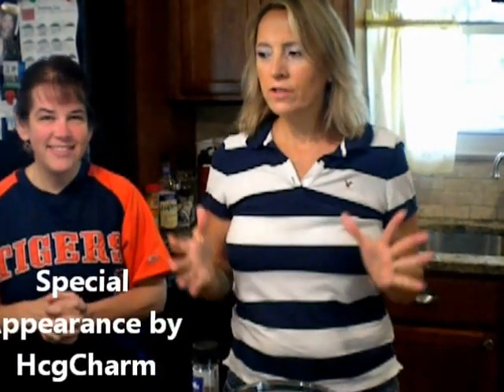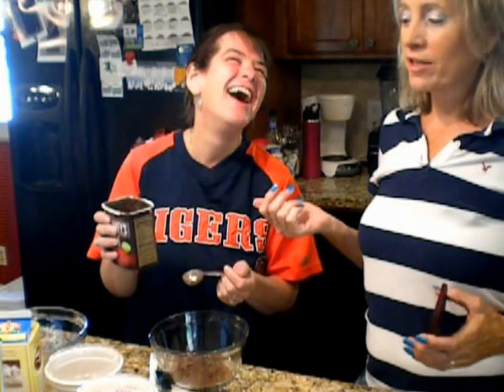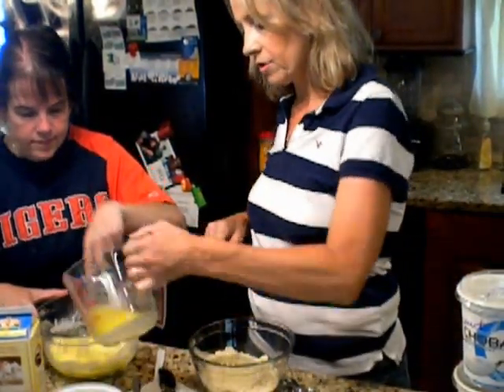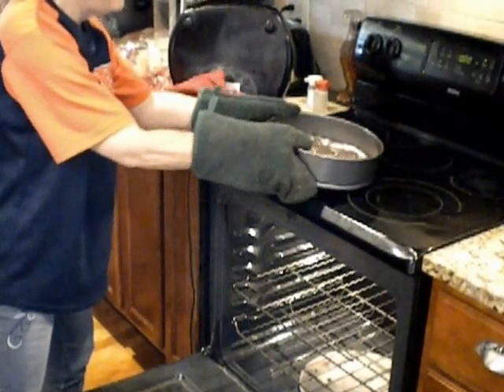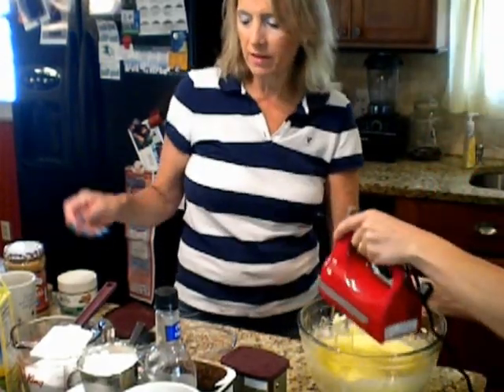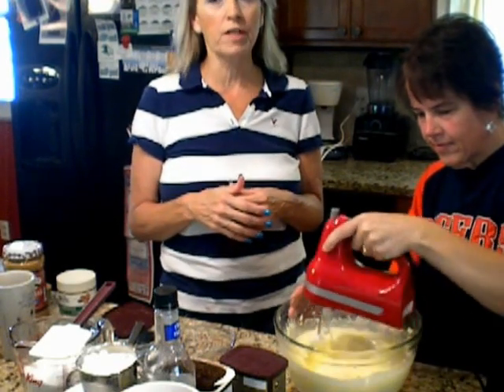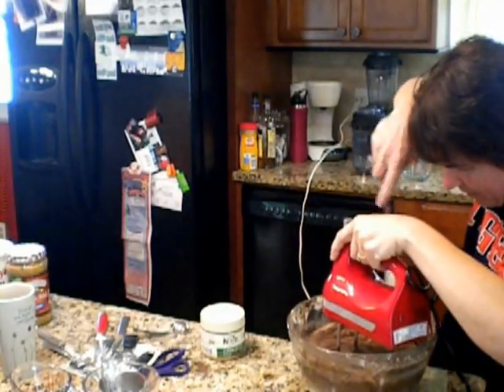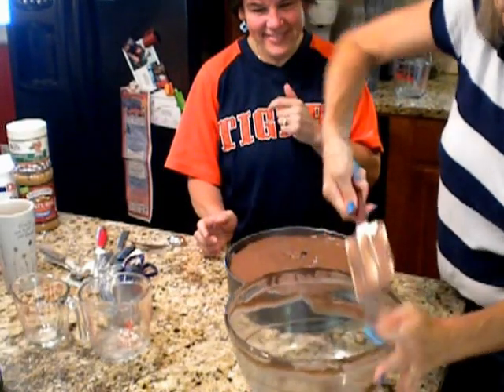MsHcGGirl's Independence Day Chocolate Cheesecake *Sugar Free-Low Carb*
July 4, 2012, I taught HcgCharm how to make my Chocolate Cheesecake with MsHcGGirl's Chocolate crust. HcgCharm lost 3 pounds after eating this all day long reaching over 3000 calories with 69% fat for the day.
Here are the recipes MINUS the topping because I haven't vlogged that yet. (SOON, I PROMISE) NUTRITIONAL INFO INCLUDED BELOW. ENJOY and I welcome your critique!
WARNING this is a HIGH FAT RECIPE. I suggest you learn how to do a Fat Fast day before eating a lot of this on Phase 3/4. Link to my Fat Fast day

MsHcGGirl's Indepedence Day Chocolate Cheesecake
3-- 8oz block cream cheese
¼ cup  Smuckers Natural Peanut Butter (sugar free)
¼ cup Almond butter (sugar free)
1 scoops vanilla whey protein powder
6 large eggs
¾  cup Sour Cream (full fat)
3 cup Splenda (July 4th I did 2 cups Splenda & 1 Cup powdered Truvia)
¾  cup Heavy Whipping Cream
2 Tbsp Davinci Hazelnut Sugar Free
1.5 cup Cocoa (3/4 Cup dark/ 3/4 Unsweetened light)
Pour this Cheesecake Mixture over cooled MsHcGGirl's Chocolate Crust Bake @ 400 or 425 Degrees for 15 minutes then Lower to 325 degrees for 1 hour and 15 minutes. Turn off oven after this and let cool for 3 hours or more before refridgerating.
MsHcGGirl's Independence Day Cheesecake (BODY ONLY-no crust)~ NUTRITIONAL FACTS:
Calories - 308 calories per 1/16 slice
Protein - 10g
Fat - 26g
Carbs - 9g but subtract 4g for fiber so 5g NET CARBS
Fiber -- 4g

MsHcGGirl's Chocolate Crust
3 TBSP COCONUT OIL (melted)
6 Tbsp Butter (melted)
6 Tbsp cocoa (3 TBsp Dark/ 3 TBsp Light)
1 cup Splenda or Sucralose
3/4 cup Almond Flour or meal
1/8 cup coconut flour (sifted)
¼ cup Golden Milled Flax seed
1 Large Egg
1 Tbsp Davinci Sugar Free French Vanilla
Bake Crust before at 400 Degrees for  13-15 minutes (LET COOL 10 minutes then pour cheesecake on top)
MsHcGGirl's Chocolate Crust (ONLY- NO TOPPING)
NUTRITIONAL FACTS:
Calories 113
Protein  3g
Fat  11
Carbs  3 -Now SUBTRACT FIBER = 1 net Carb! LOW CARB
Fiber  2

GRAND TOTAL for BODY + CRUST (without TOPPING) PER 1/16 SLICE
NUTRITIONAL FACTS:
Calories 421
Protein  12g
Fat  37g
Carbs  12 NOW SUBTRACT FIBER 6g = 6g net carbs VERY LOW CARB!

TOPPING
MsHcGirl's Chocolate manna 1/8 cup melted
With 1/8 cup coconut oil
Mac nut baking pieces (1/8  -- ¼ cup)
I have not yet vlogged this recipe. When I do you can use this. Until then, make yourself some chocolate delight. ¼ cup melted and pour over the top. Place in Fridge for 30 minutes to harden.
NONE yet due to haven't vlogged my New Recipe yet.
NUTRITIONAL FACTS:
Calories
Protein
Fat
Carbs
Fiber
OTHER RECIPES BY MsHcGGirl: